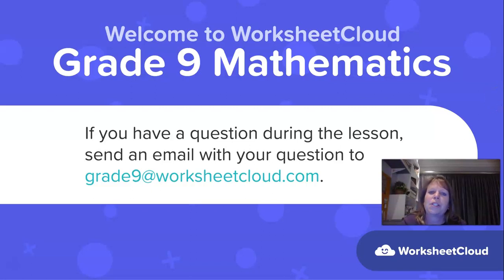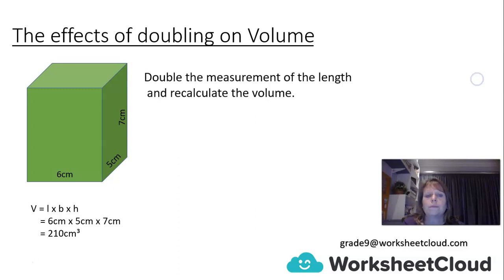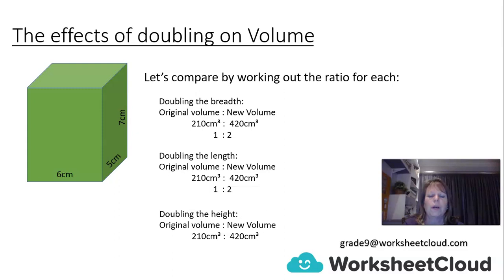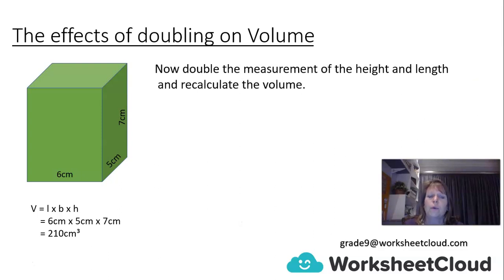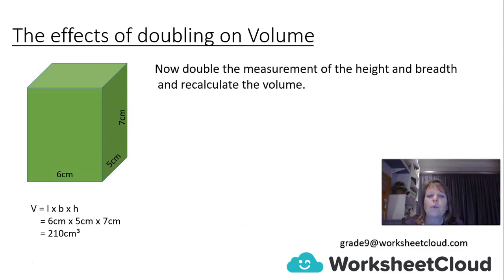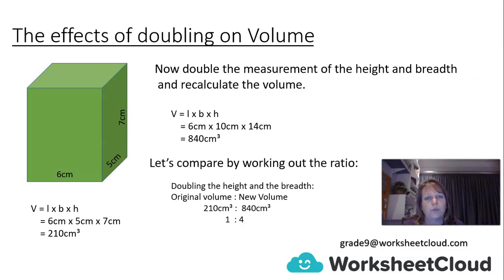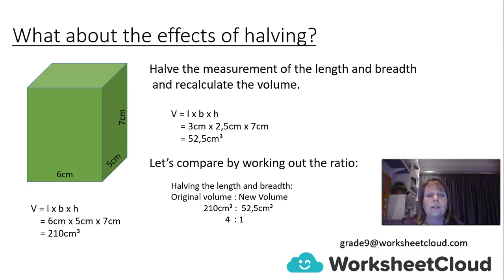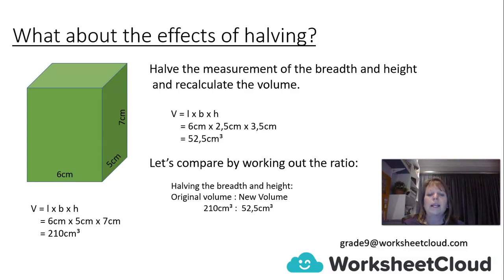Grade 9 - Mathematics - Surface Area and Volume 5 / WorksheetCloud Video Lesson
In this Grade 9 Mathematics video lesson we will be teaching you about Surface Area and Volume 5.